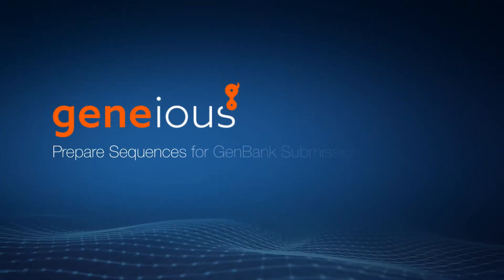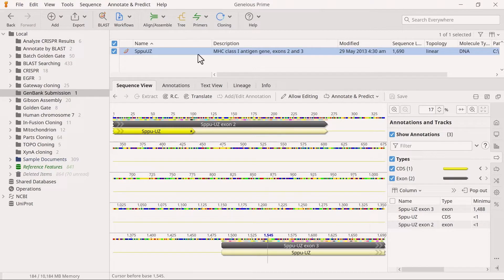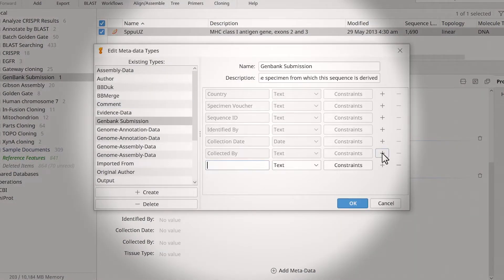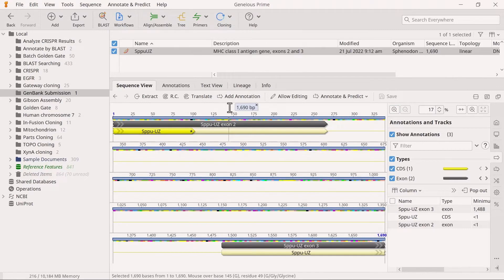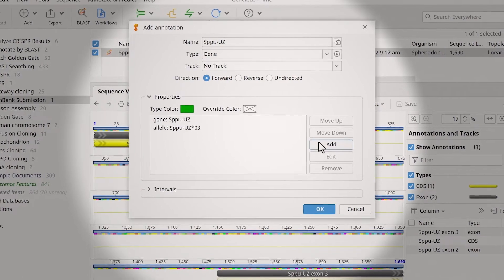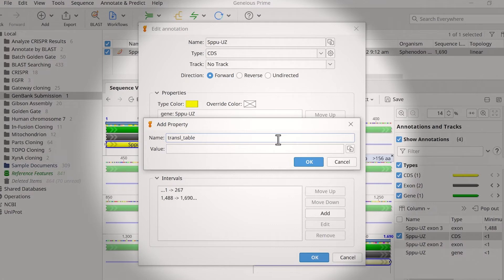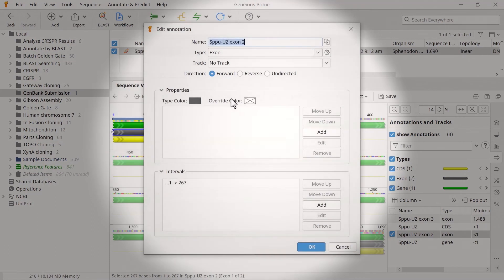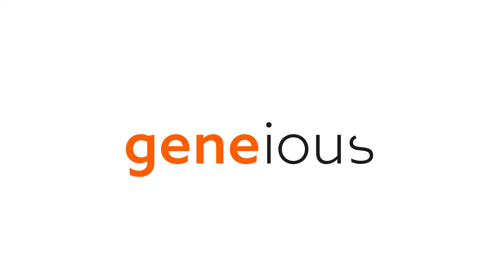Prepare Sequences for GenBank Submission with Geneious Prime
Learn how to correctly format sequences and alignments for submission to GenBank, including adding the required GenBank meta-data and editing annotations in Geneious.
IN THIS VIDEO:
00:00
00:44 Adding GenBank Fields
01:59 Formatting Annotations